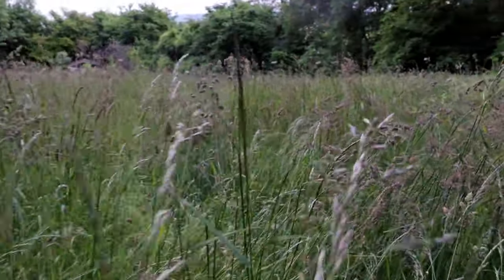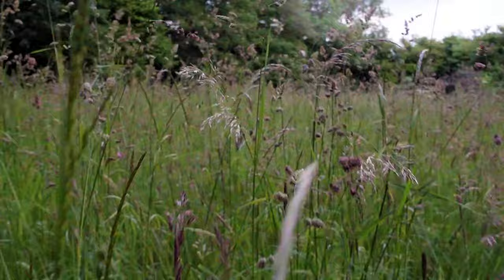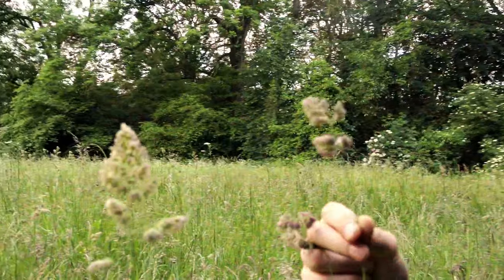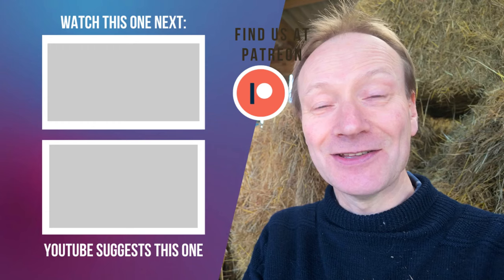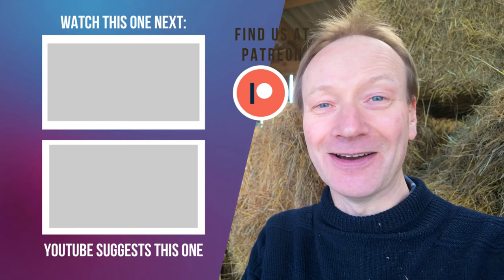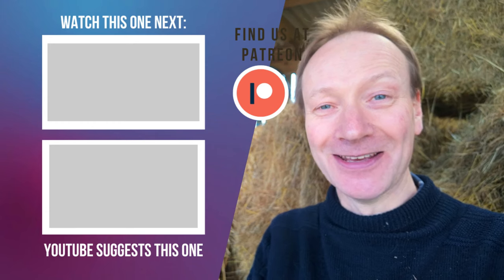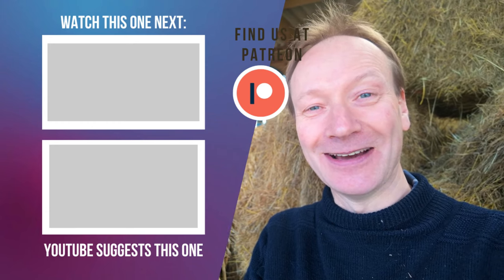Cutting 6 feet tall grass? - No problem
Cutting 6 feet tall grass may seem like a daunting task, but for those living on a smallholding, farmstead, or homestead, it's a necessary part of country living.
On our smallholding in the UK, we've learned a thing or two about tackling tall grass and keeping our land in tip-top shape.
Whether you're starting a vineyard, making wine, or simply trying to keep your land looking its best, this video shows you that with the right tools and techniques, cutting 6 feet tall grass is no problem. From farming uk to wine making uk, we're sharing our expertise with you. So grab a cup of tea, sit back, and let's get started on cutting that grass!